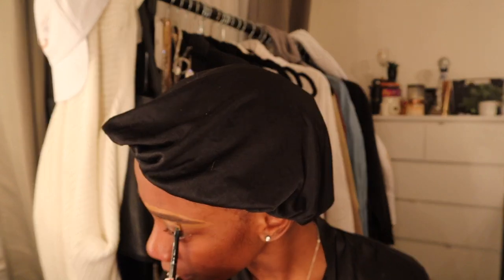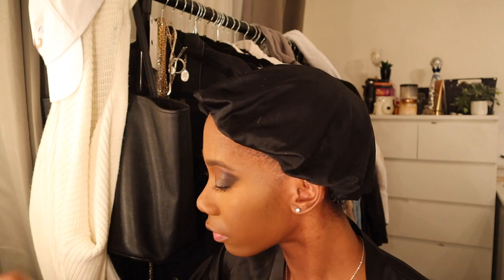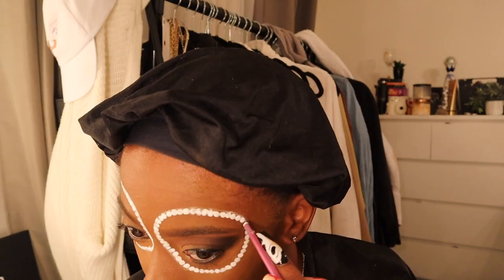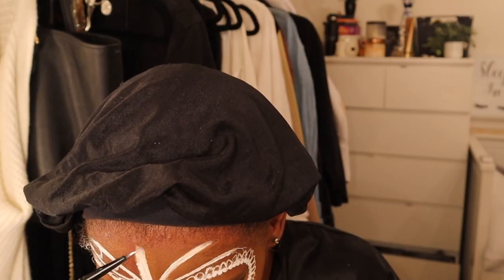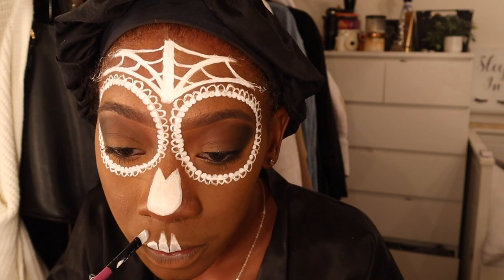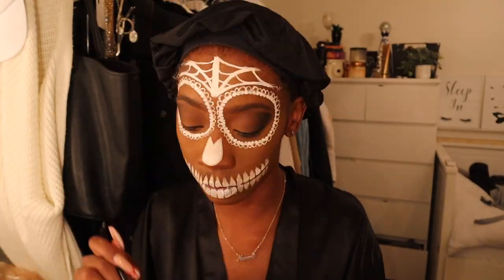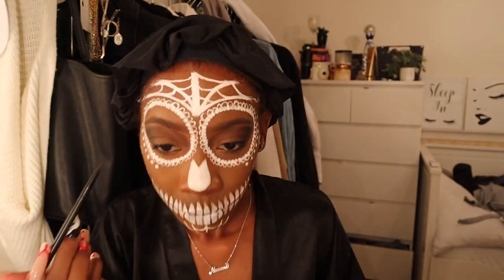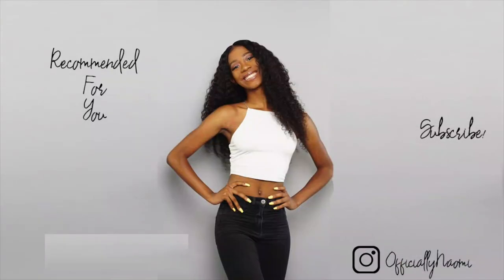Scary Bride Halloween Makeup Tutorial 2021 | Naomi Amber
Happy almost halloween! Spooky szn has started and you guys know I loveeee a good halloween makeup look! It really the few times in the year I get to flex my artist ability and get my hands dirty! Hope you enjoyed !

Age: 23
Camera: Canon M50, My iPhone
Edit: Final Cut Pro X